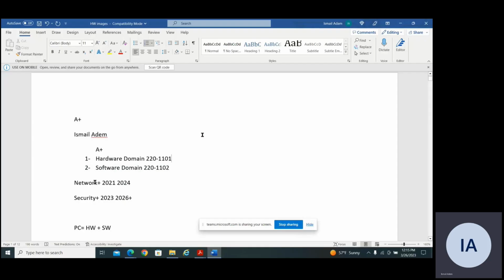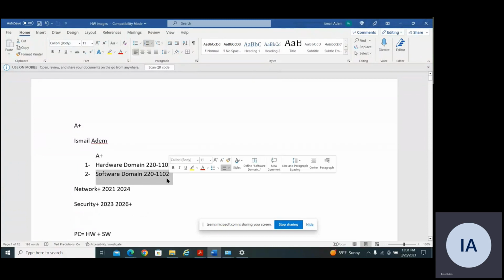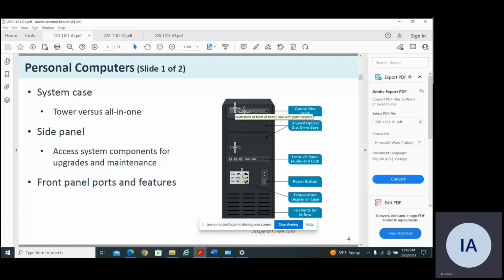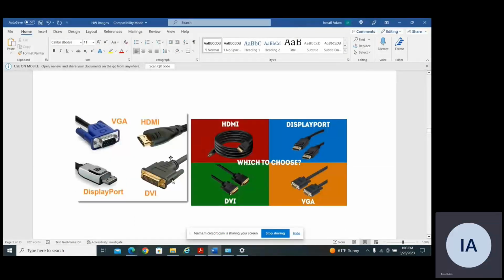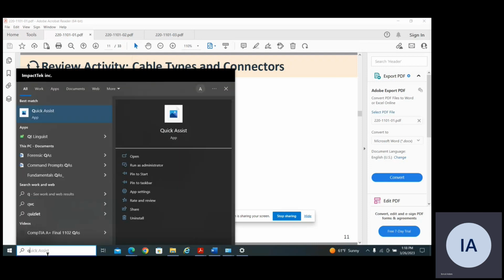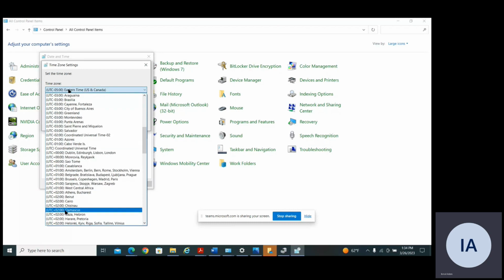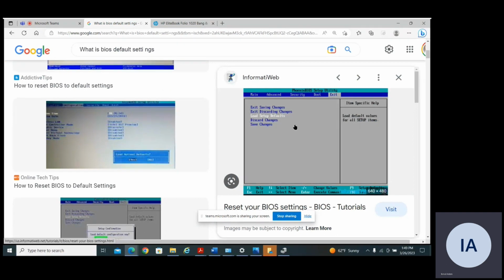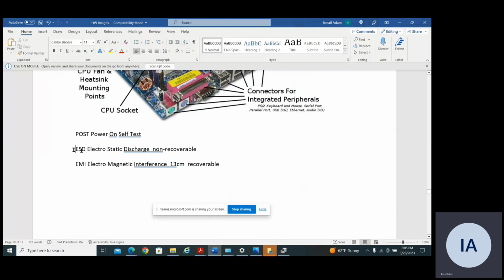IT Fundamentals: CompTIA A+ 1101 (Hardware) Training Part 1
Whether you're starting your IT journey or aiming to enhance your existing skills, you're in the right place. Join us as we explore the core concepts of IT, delve into hardware and software fundamentals, and provide valuable insights to help you ace the CompTIA A+ 1101 exam.